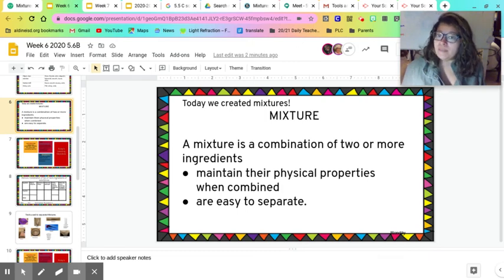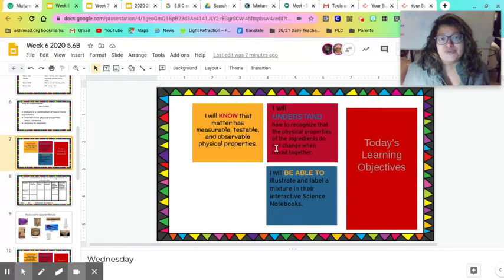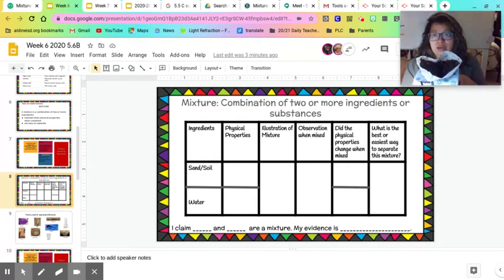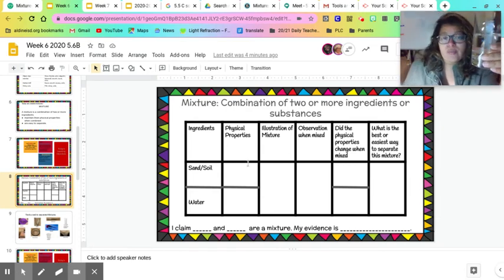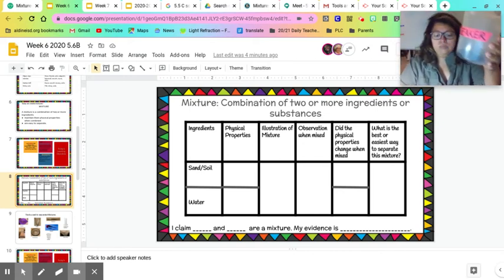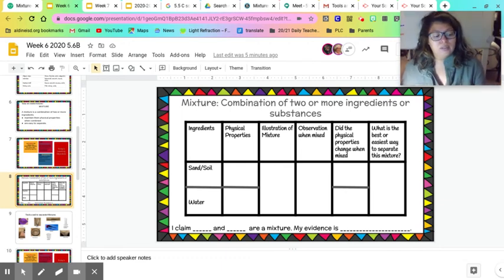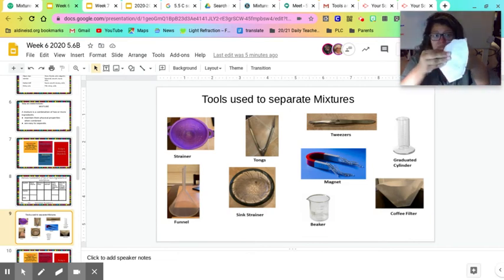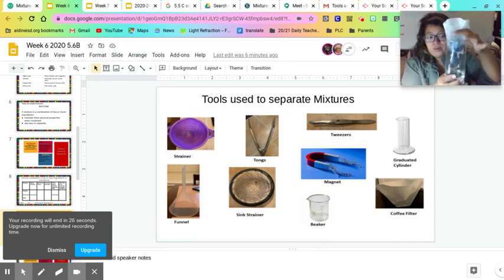Mixing Sand/Soil and Water